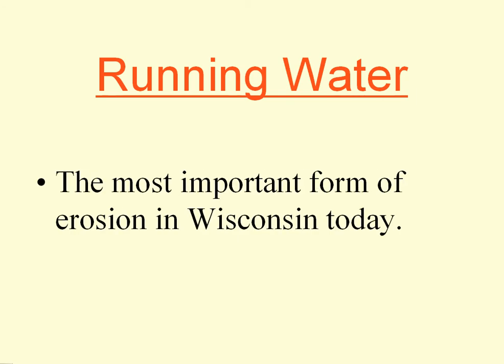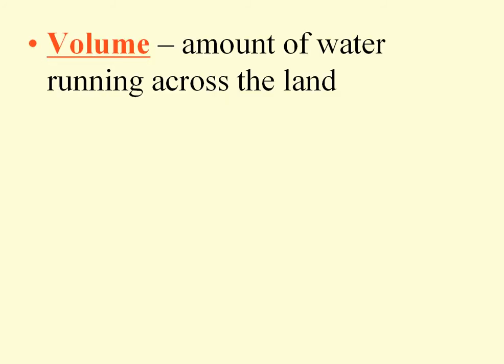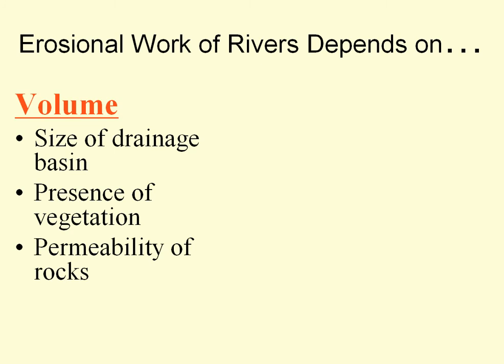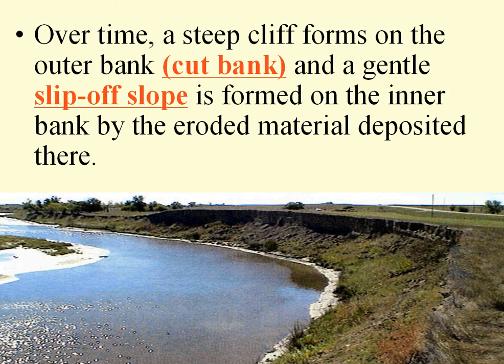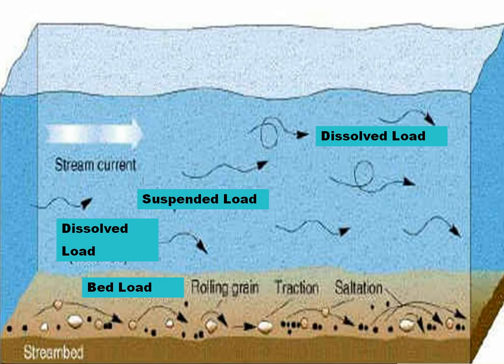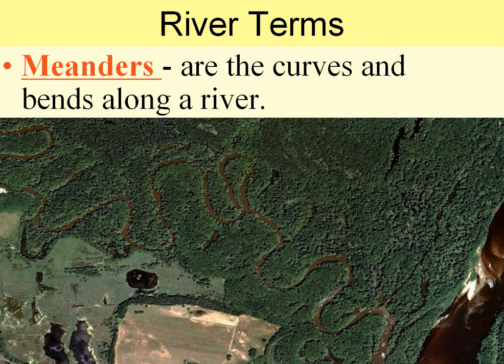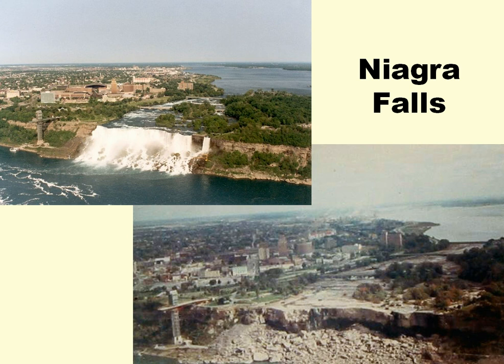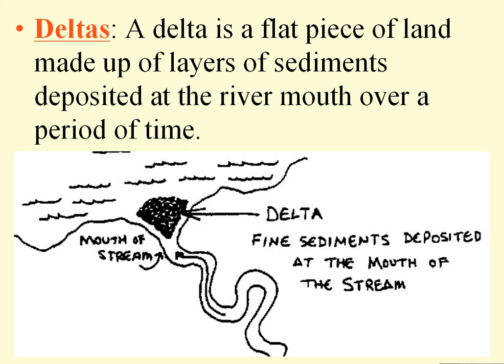Erosion Notes Part 2 Running Water